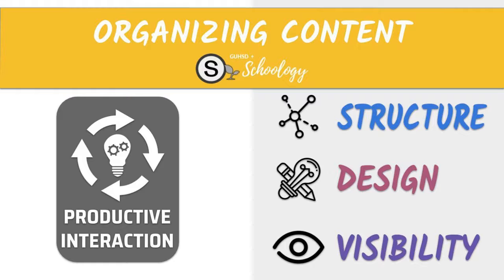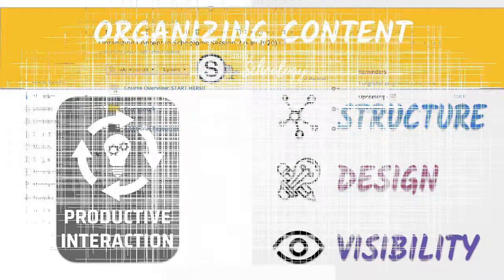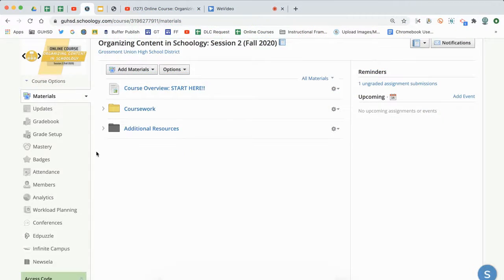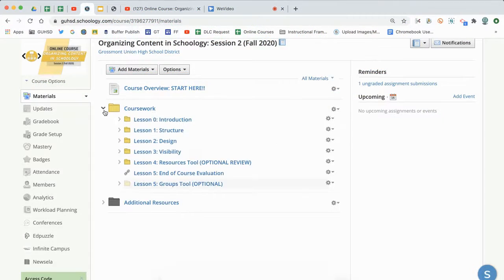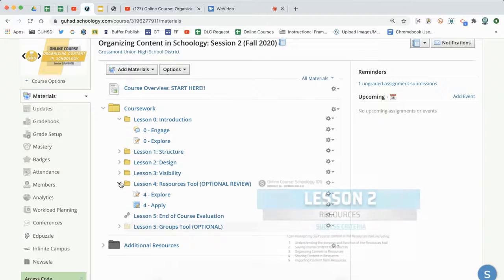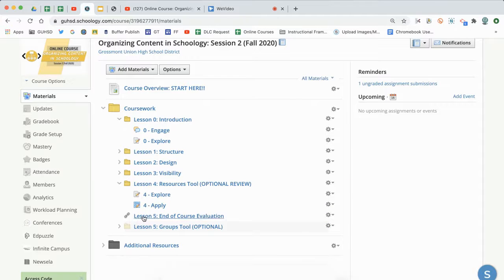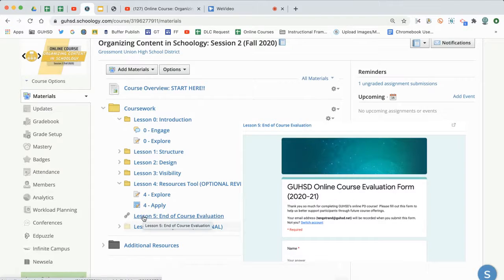Course Overview: Organizing Content in SGY